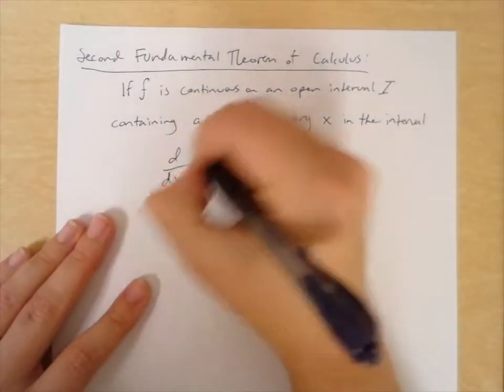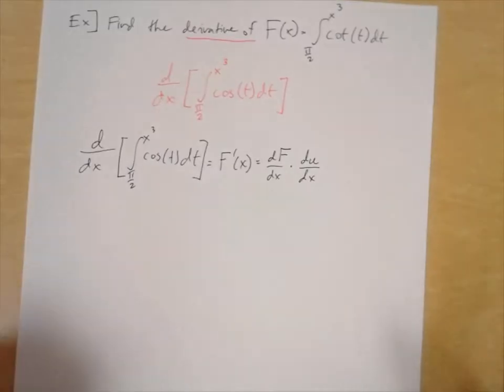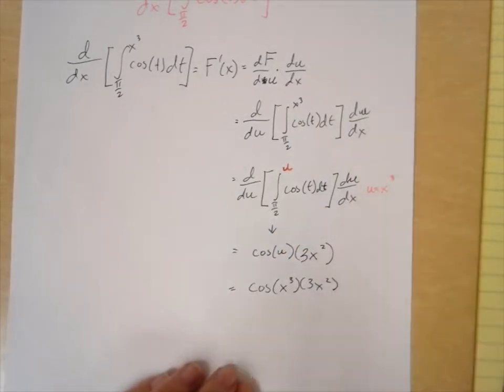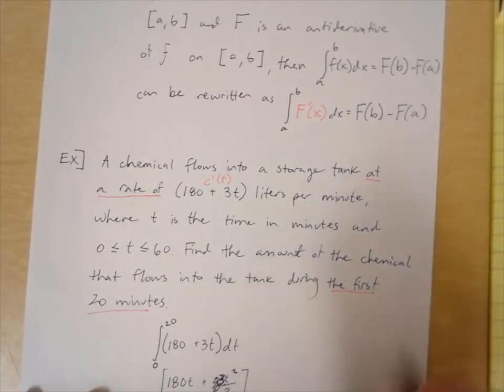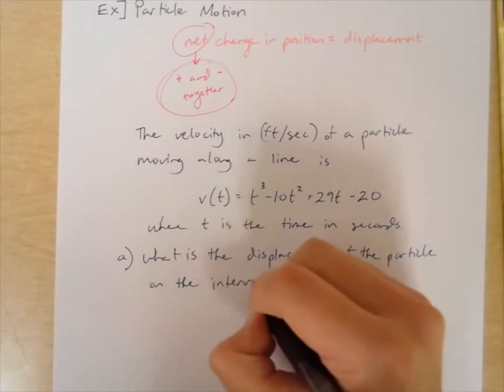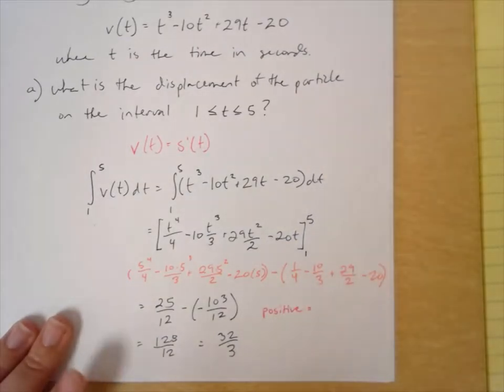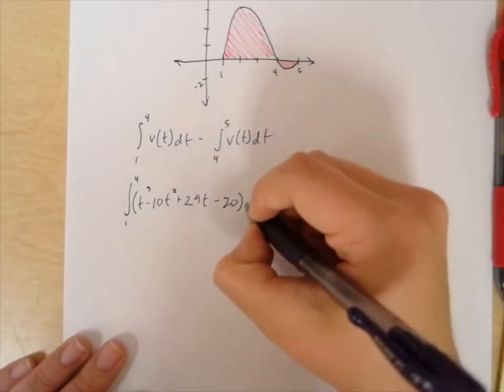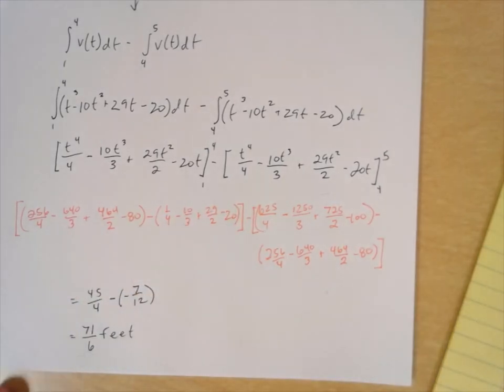AP Calc 4.4b: The Fundamental Theorem of Calculus